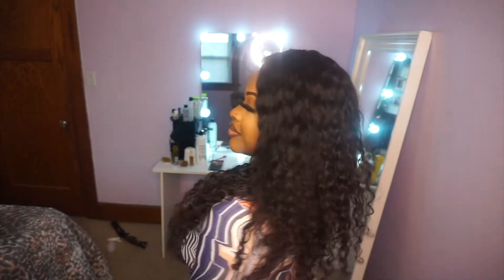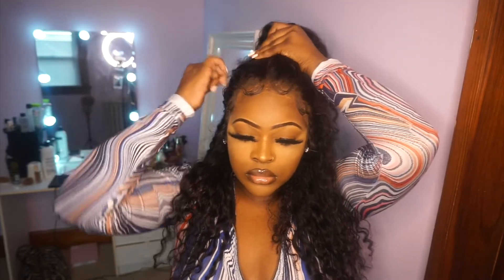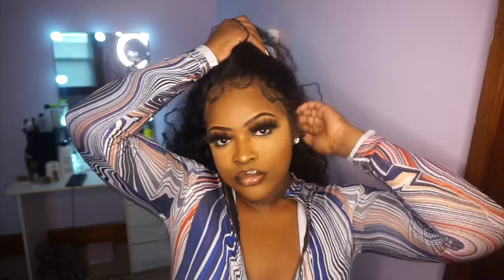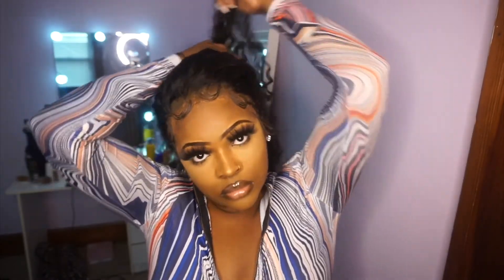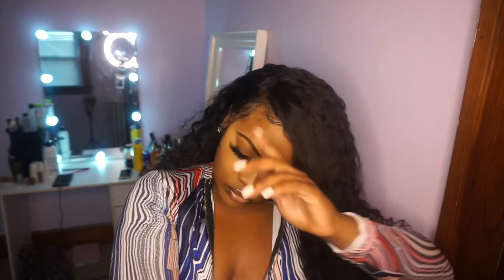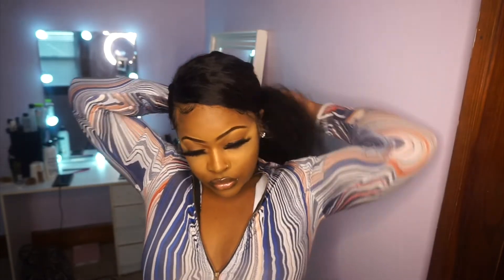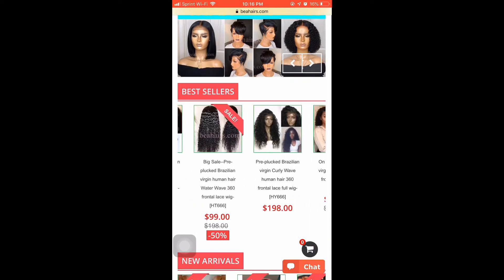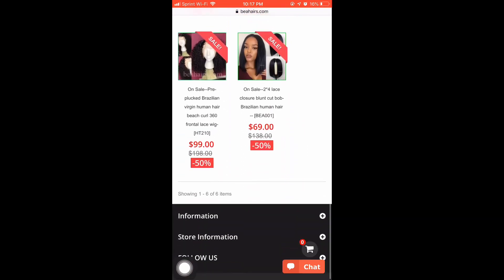4 Perfect Hairstyles For Summer | Waterwave 360 Wig | BeaHairs 💕